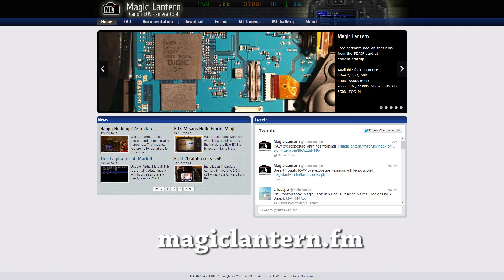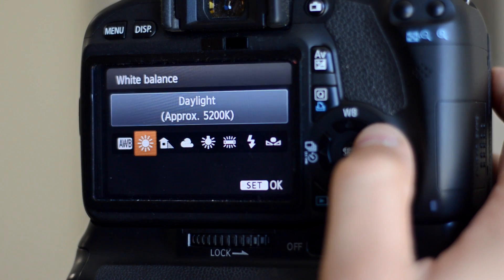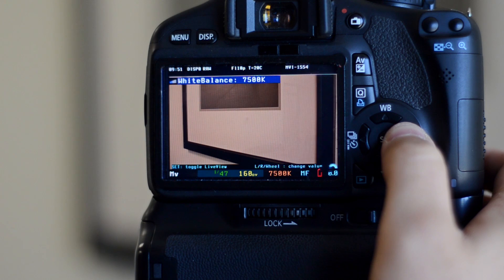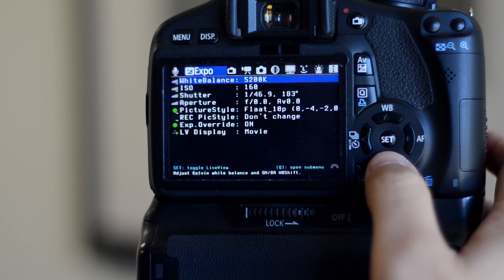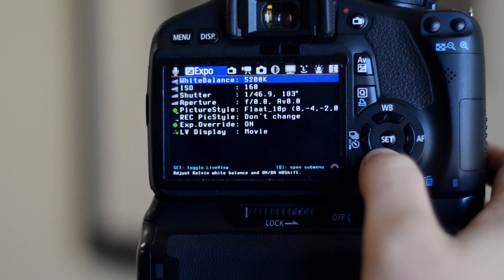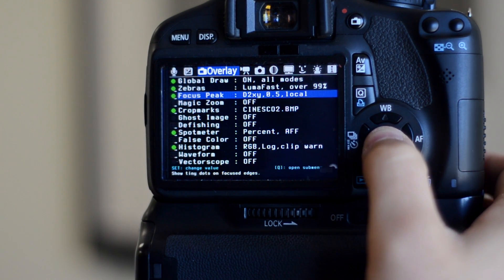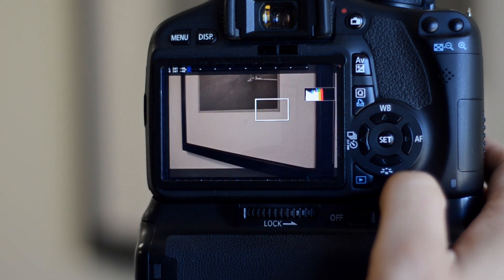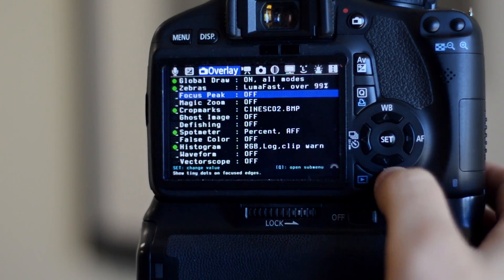Magic Lantern - Quick Bits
In today's Quick Bits we will give you an overview of a 3rd party software addon for Canon DSLR's called Magic Lantern.

If you are interested in learning more about Magic Lantern check out their website here: